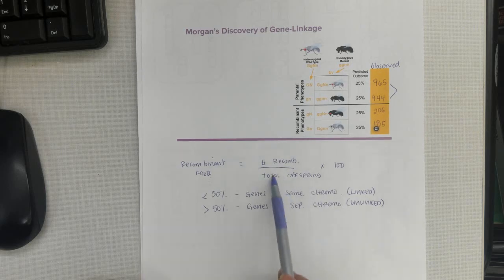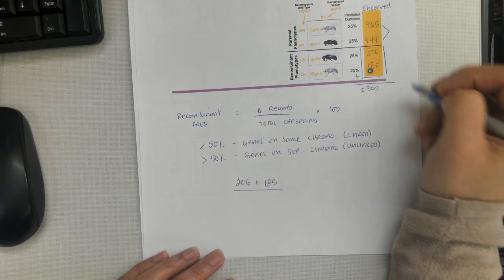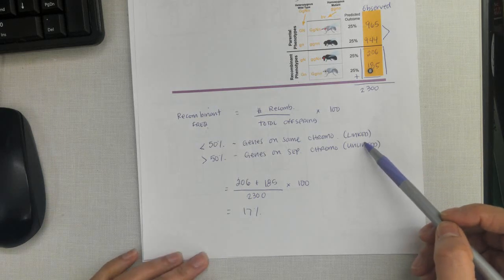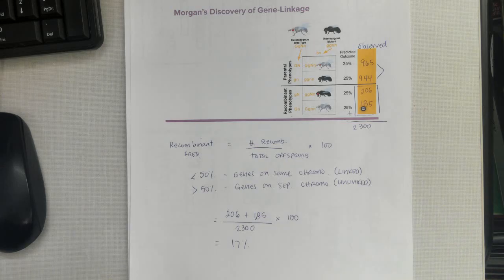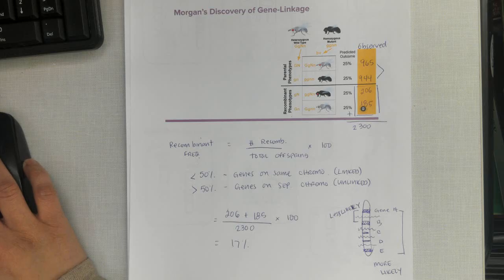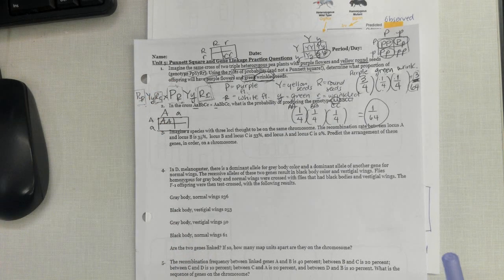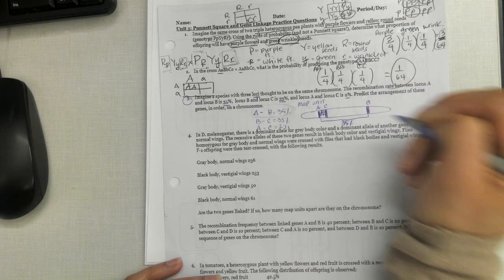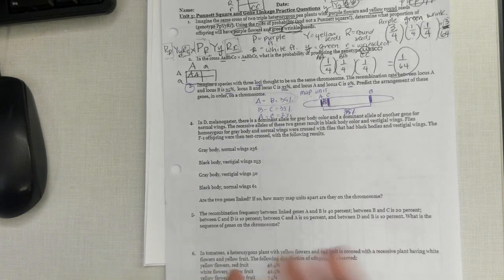Gene Mapping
Resource Credit - Austin AP Biology